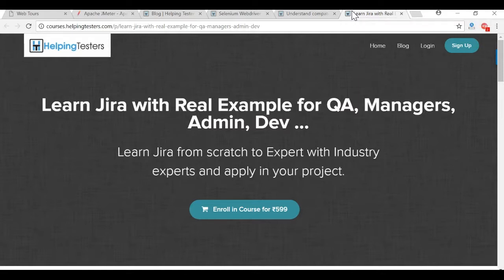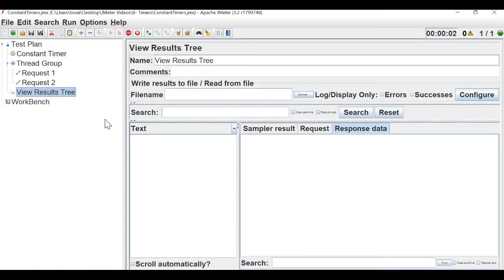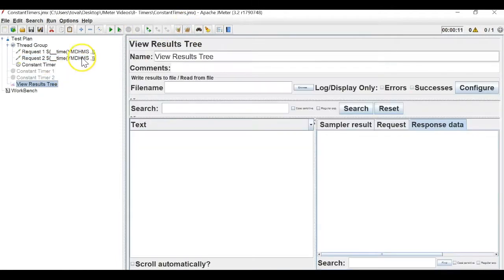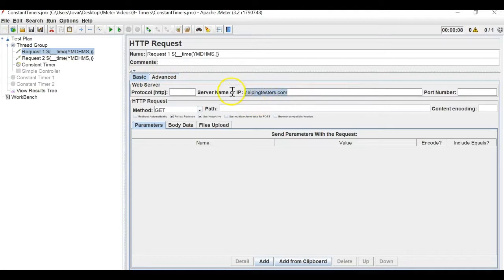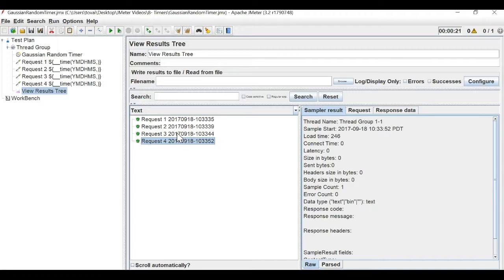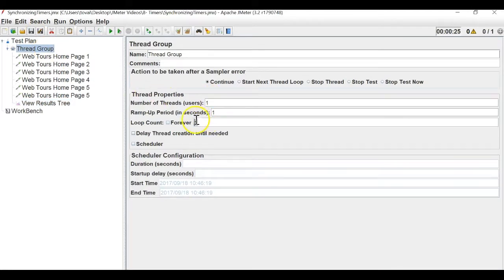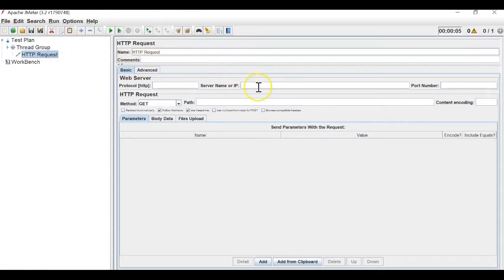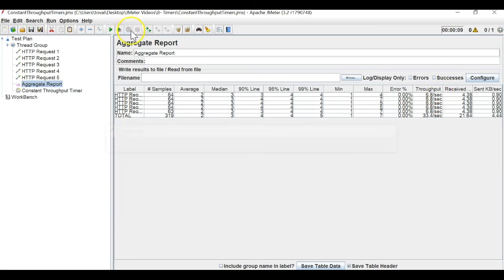JMeter Timers - JMeter Tutorial 8